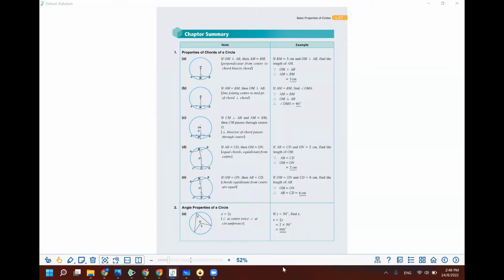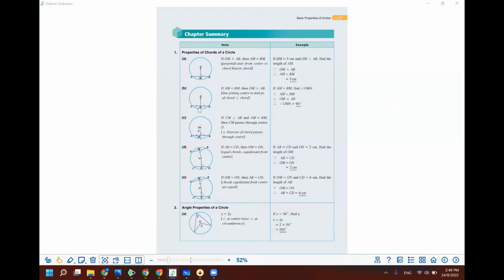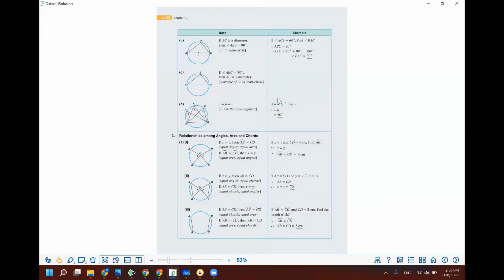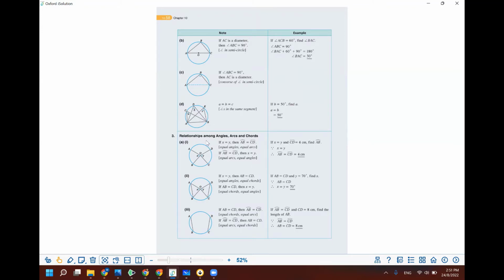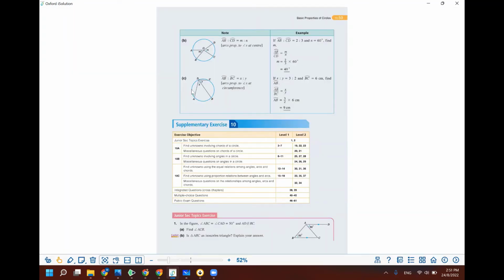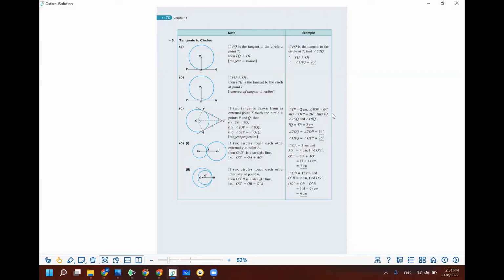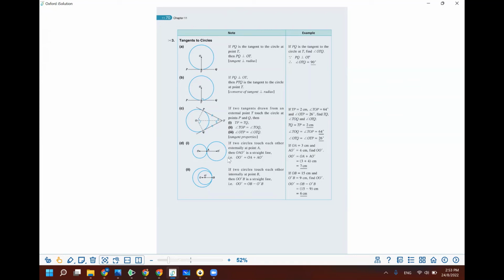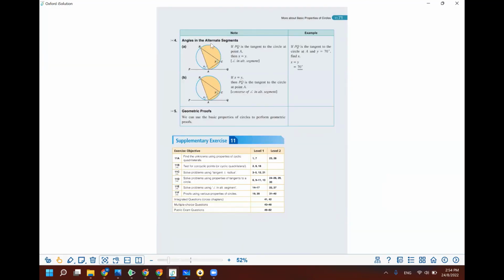Review on Basic Properties of Circles